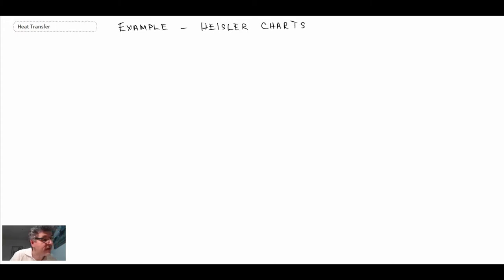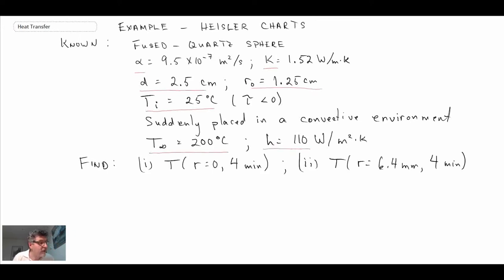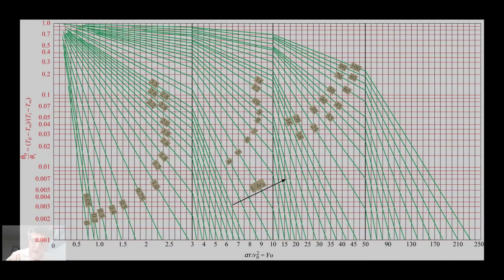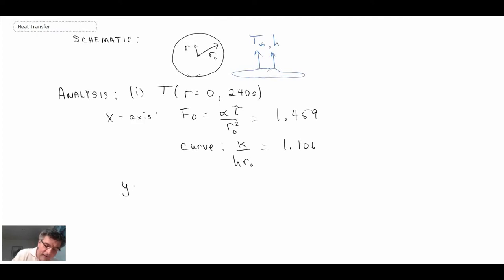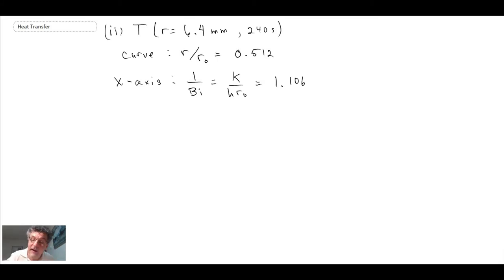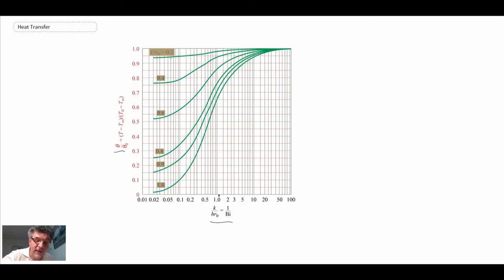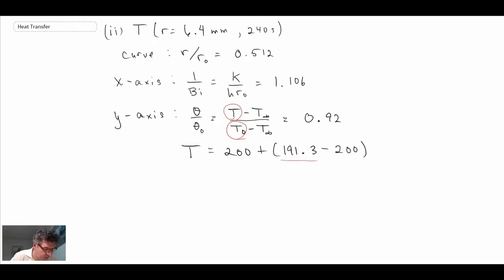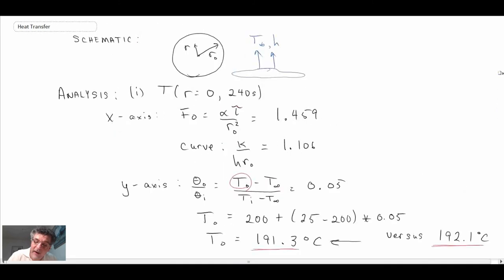Heat Transfer L16 p2 - Example - Sphere - Transient Convection - Heisler Chart